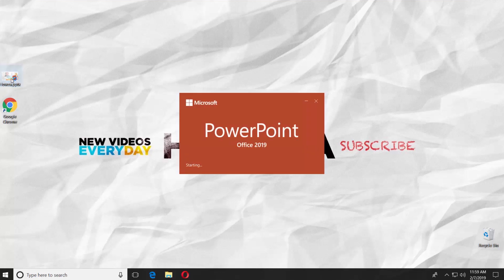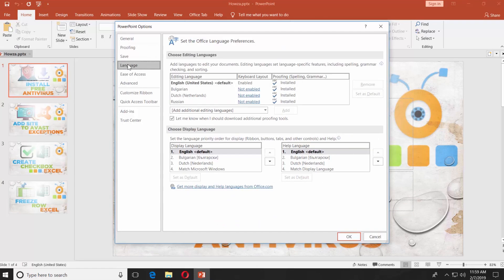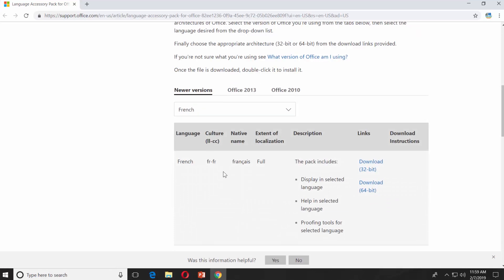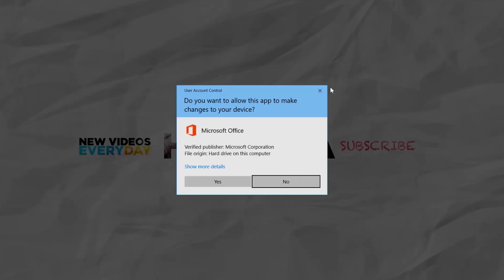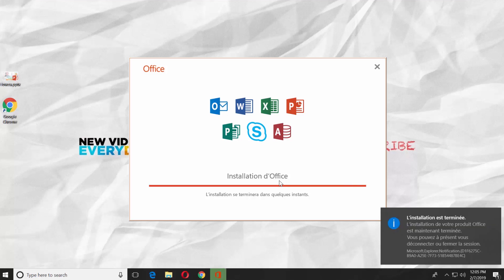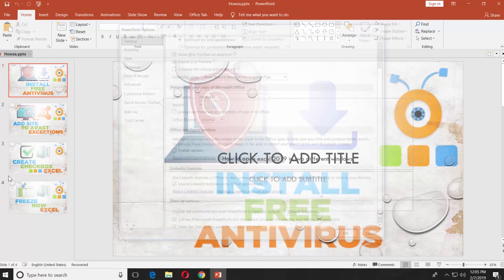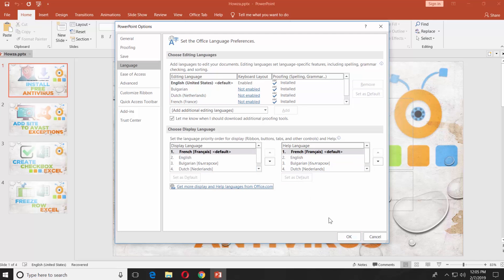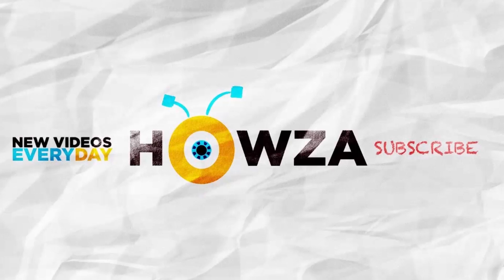How to Change Language in PowerPoint 2019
In today's lesson, we will teach you how to change language in Power Point 2019.
Open PowerPoint file you need. Click on ´File´ at the top left corner. Select ´Options´.  Choose ´Language´ from the left side menu. Click on ´Get more display and Help languages from Office´
It will automatically open the web browser with a web page you need. Scroll down and select the language from the drop-down list. Click on ´Download´ next to the language. Select the version suitable for your Windows system.
Open the downloaded file. Click on Yes in the pop-up window. Wait until it´s ready. Click on ´Continue´ in the pop-up window. It will restart PowerPoint. Wait until the installation is done. Click on Close.
Open PowerPoint app. Click on ´File´ at the top left corner. Select ´Options´.  Choose ´Language´ from the left side menu. Go to Display Language. Select the one you just installed. Click on ‘Set as Default’. Repeat the same actions for Help Language. Click Ok. Click OK in the pop-up window.  Restart the app and enjoy.